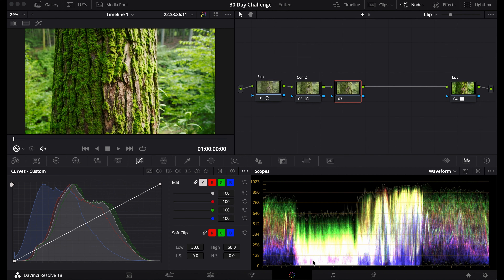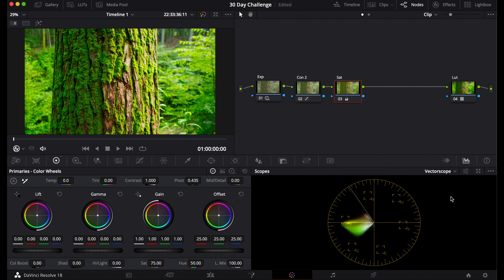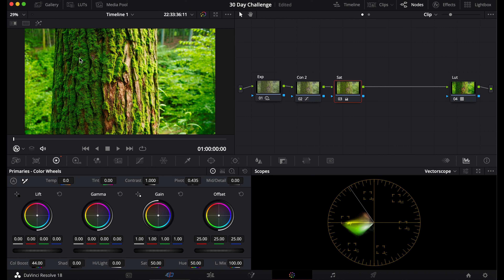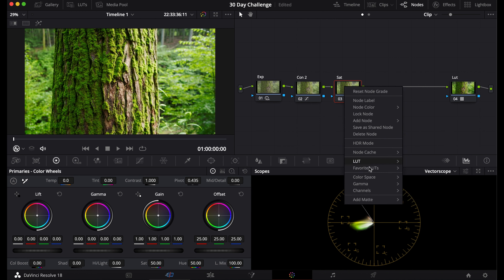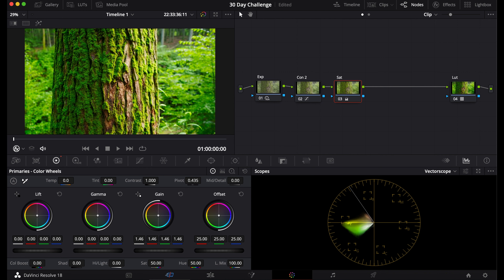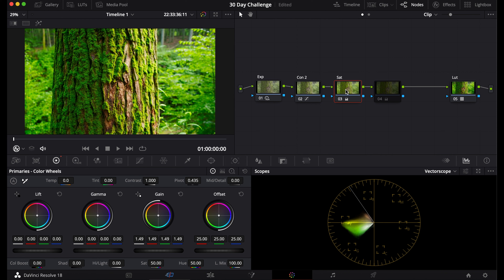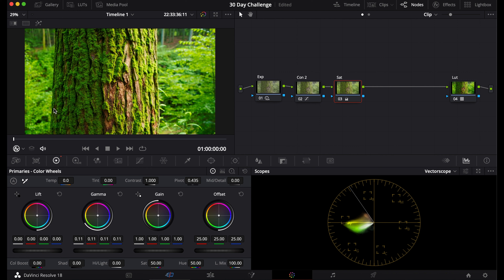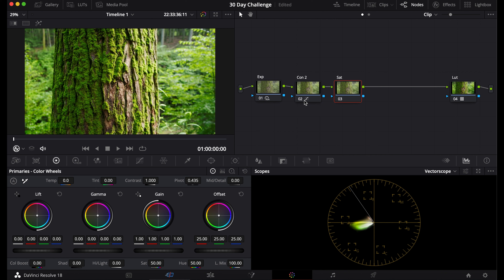3 Saturaturation Tricks in DaVinci Resolve - Day 5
Today you will learn how to saturate your footage in DaVinci Resolve 3 unique ways. This is the 5th day in a series to learn how to color grade your log footage. Here I am using Fujifilm F-log Recorded on the Fuji XT3.

CAMERA GEAR